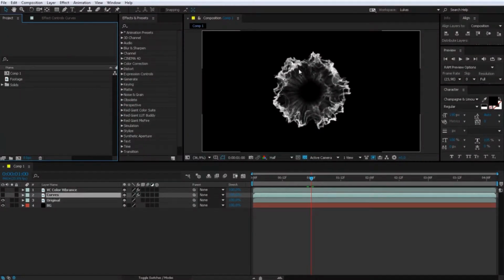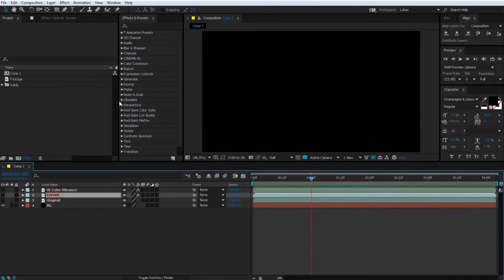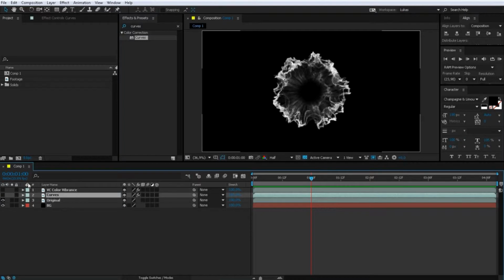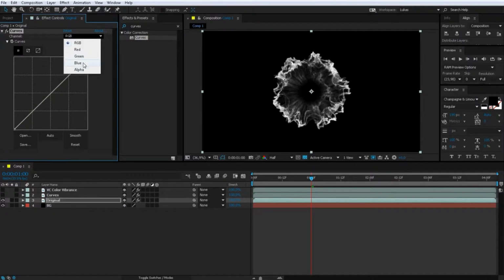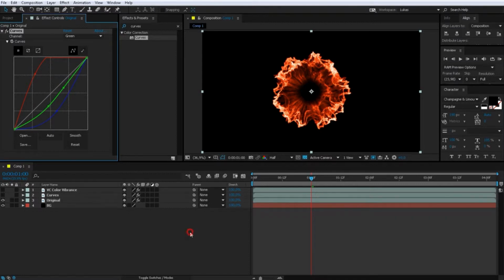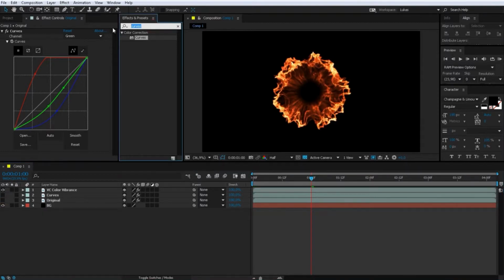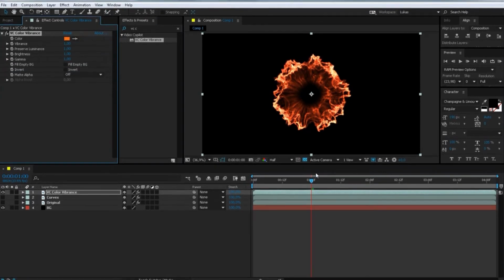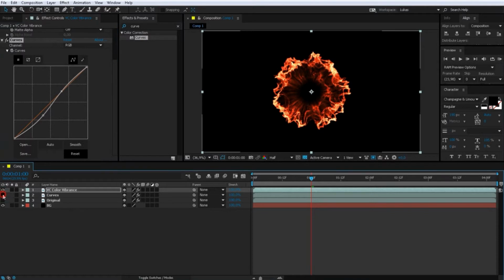Tuesday Tip #02 | Video Copilot Color Vibrance | VStock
Today I compare the built-in Curves effect to the free VC Color Vibrance Plugin.